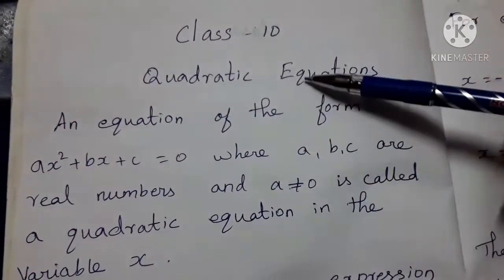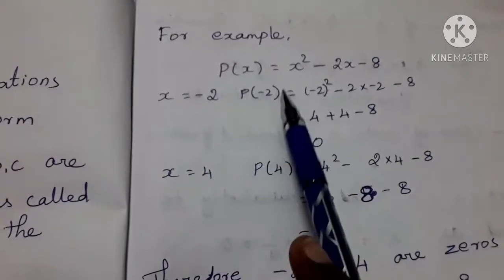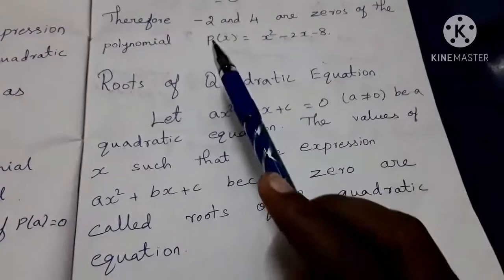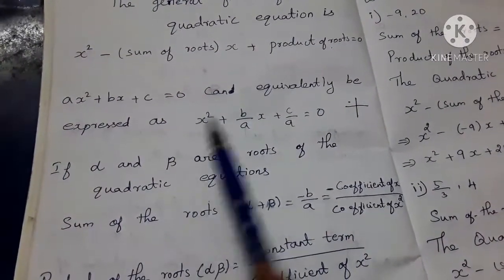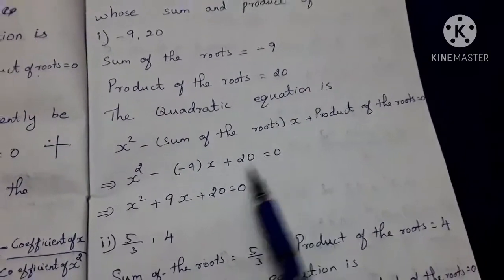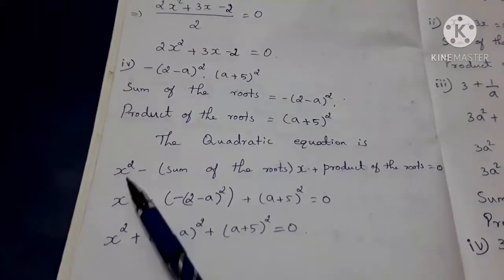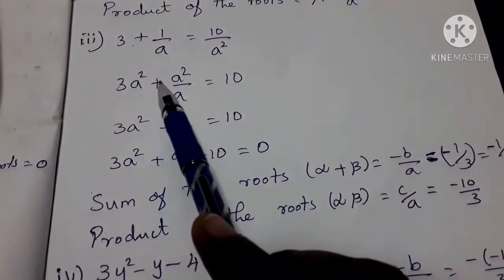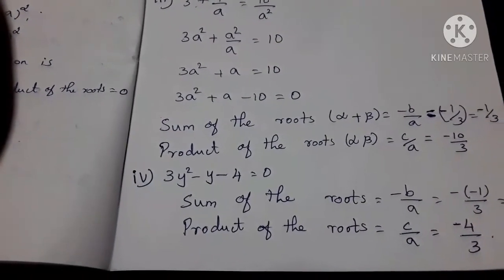class 10 chapter 3 algebra exercise 3.9 quadratic equations and finding zeros of polynomials